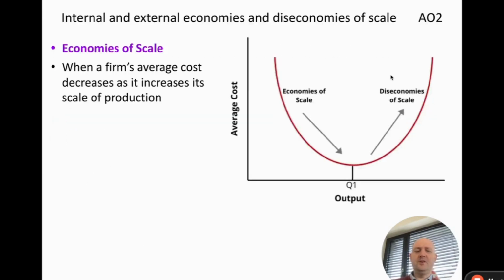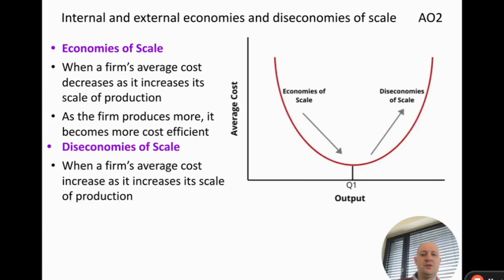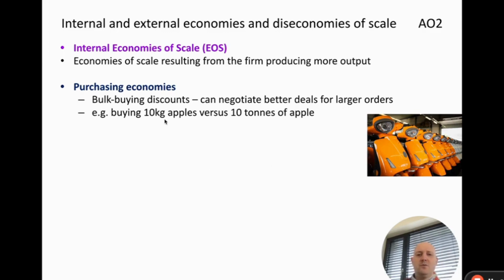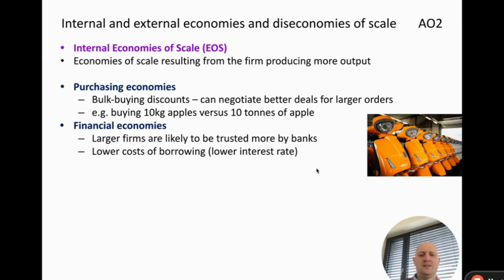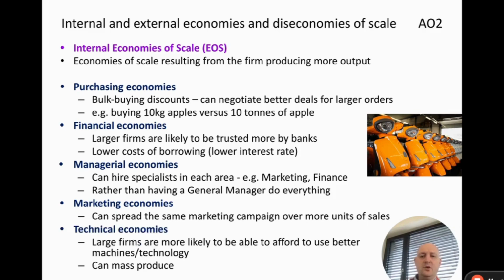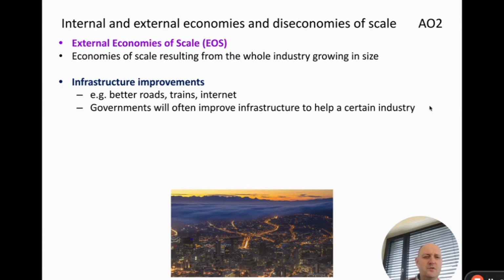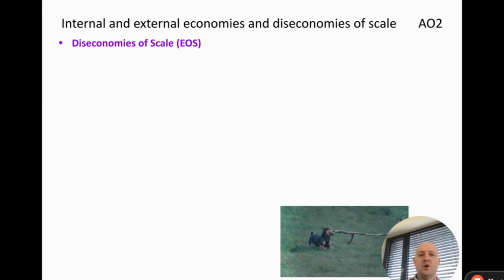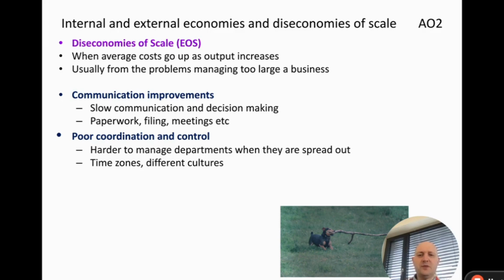1.5 - Economies of Scale - IB Business Management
The second (of four) videos in Chapter 1.5 (Growth & Evolution) covers:
- Internal and External Economies of Scale
- Internal and External Diseconomies of Scale